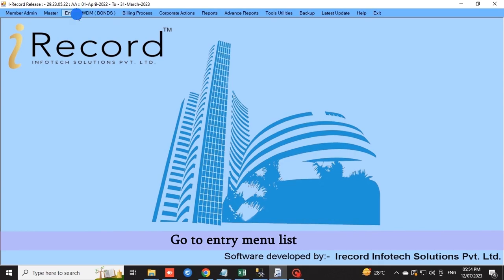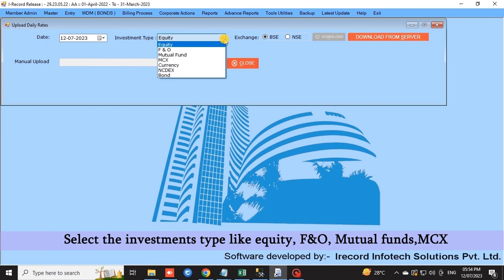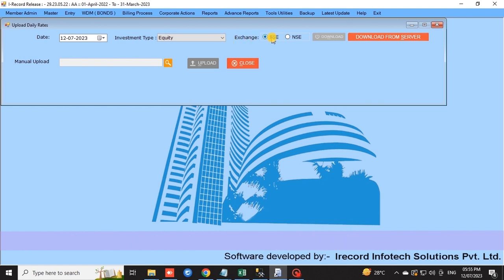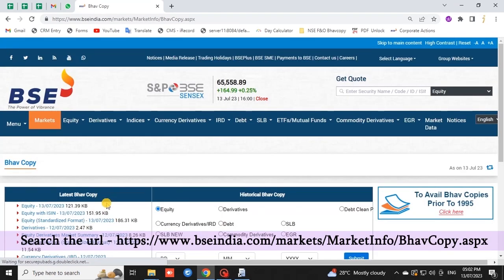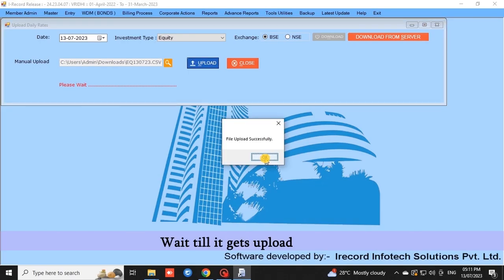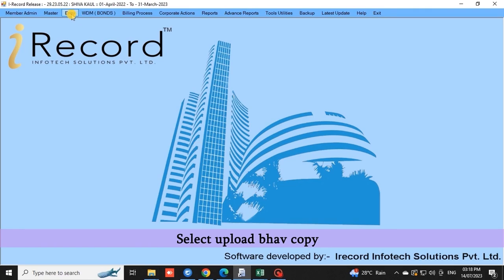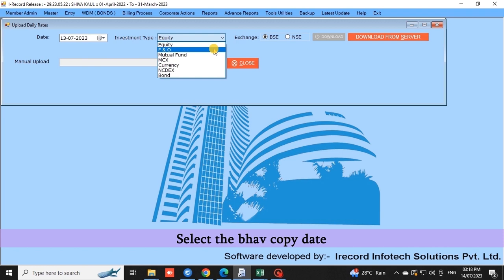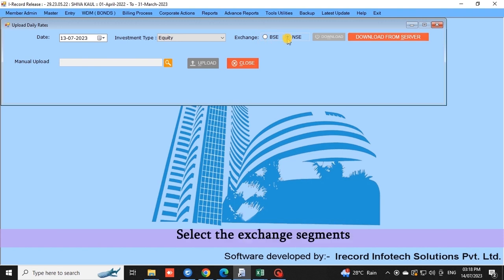How to upload bhavcopy in iRecord Software | Step-by-Step Guide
In this video, we'll guide you through the seamless process to upload bhavcopy.

🔹 Follow our easy instructions to upload Bhavcopy BSE / NSE ( Manually ).

Our expert presenter will guide you through each stage, providing valuable insights and best practices along the way. By the end of this tutorial, you'll have the confidence to efficiently to generate to upload bhavcopy.